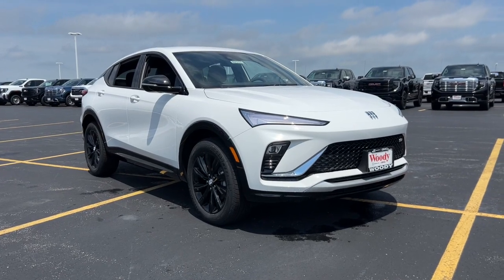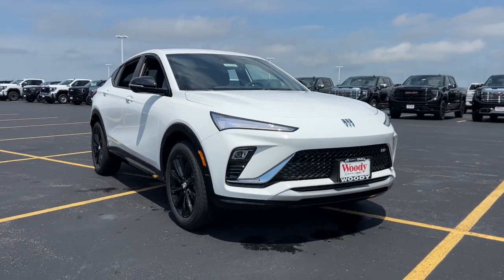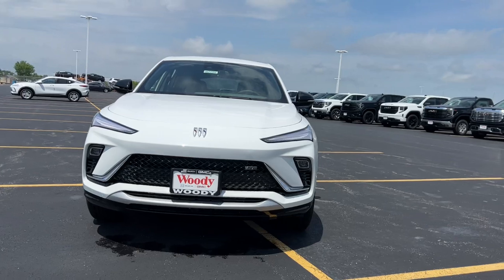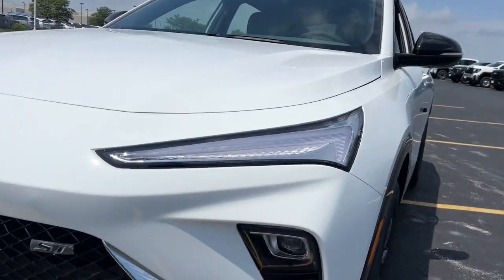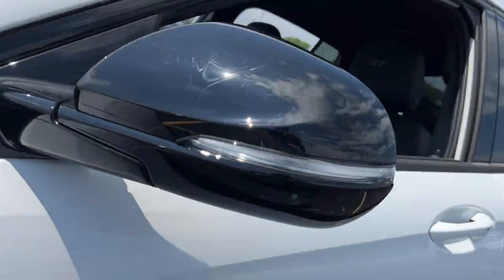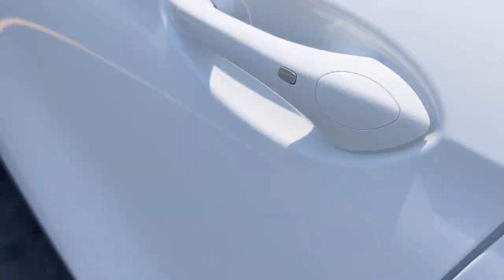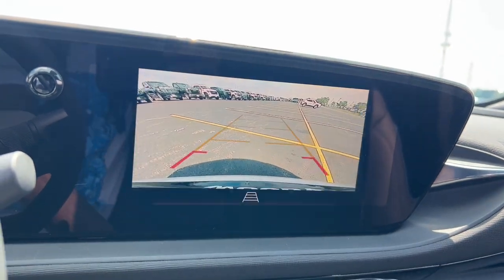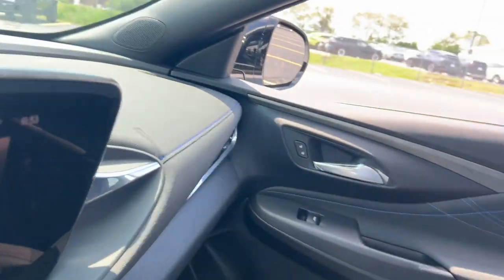2024 Buick Envista Sport Touring Naperville, Plainfield, Aurora, Oswego, Chicago IL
New 2024 Buick Envista Sport Touring available at Woody Buick located in 1585 W Ogden Ave, Naperville, IL, 60540.
Stock#: B7755 - VIN#: KL47LBE28RB192355

Servicing the Naperville, Plainfield, Aurora, Oswego, Chicago area.

Please mention the stock# B7755 when you contact the dealership for this vehicle.

Introducing the   2024  Buick Envista. Here's a handsomely styled Envista that offers a comfortable, spacious cabin, generous passenger amenities, touchscreen infotainment, a controlled ride and precise steering, all at a surprisingly affordable price. The following are some of this vehicles highlighted options: Heated Steering Wheel
, Wireless Apple Carplay®/Android Auto®, Apple Carplay®/Android Auto®, Heated Driver Seat, Keyless Entry, Back-Up Camera, Premium Sound System, Remote Engine Start, Heated Mirrors, Satellite Radio. Make your daily drive all it can be in this stylish Envista. Come in for a test drive. Our team will make it the best part of your day.